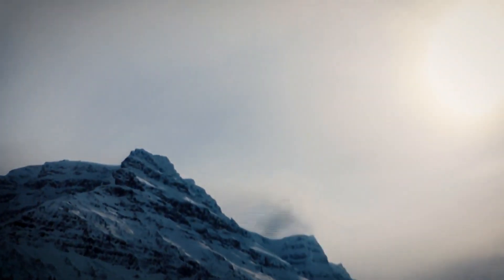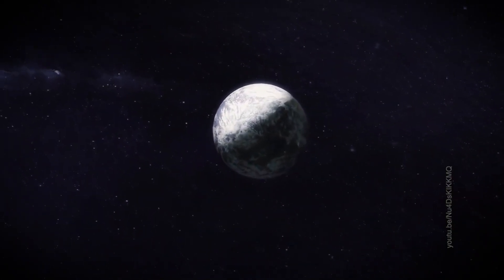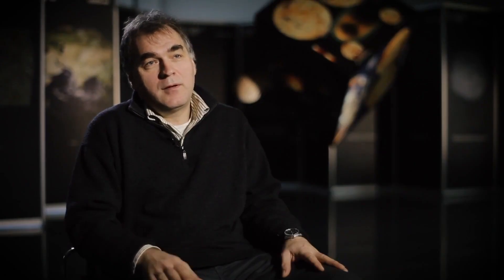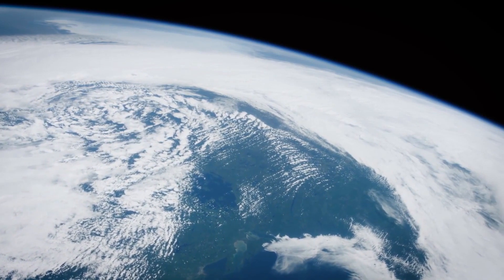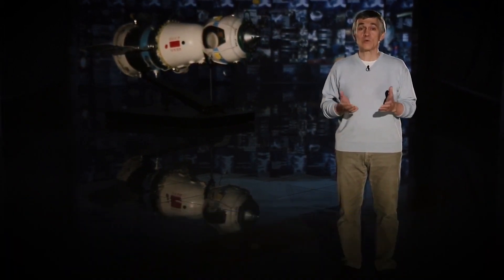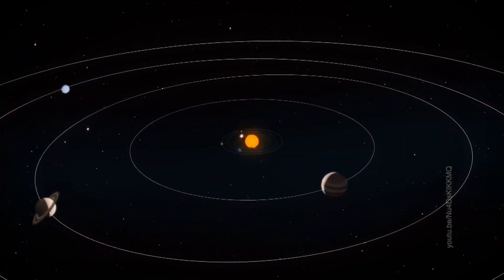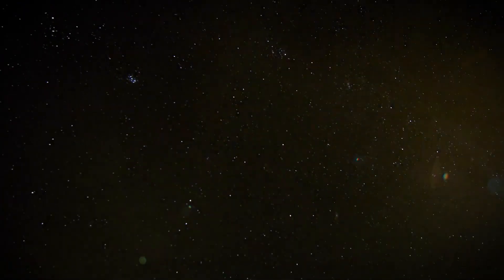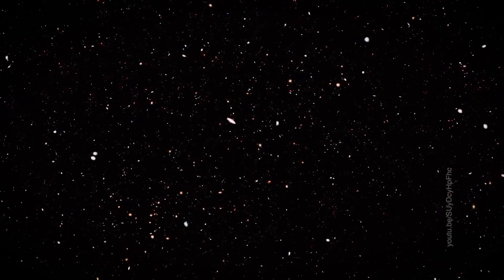Exoplanets: The Search for Habitable Planets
Thanks to new research using data from the Kepler space telescope, it’s estimated that there could be as many as 300 million potentially habitable planets in our galaxy. Some could even be pretty close, with several likely within 30 light-years of our Sun.